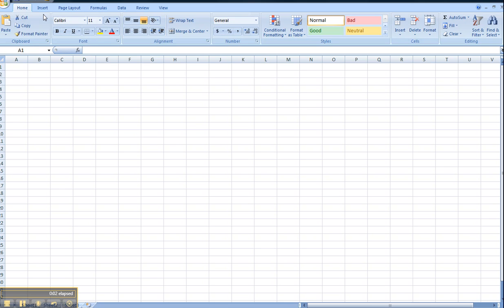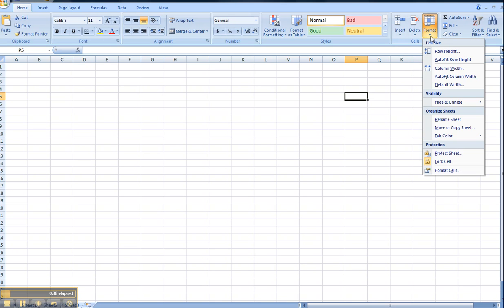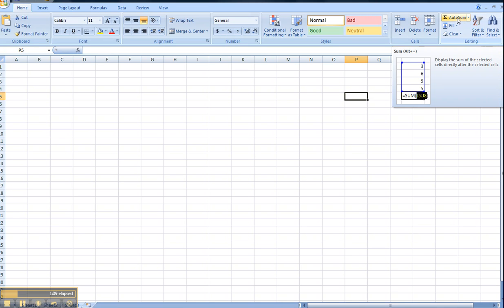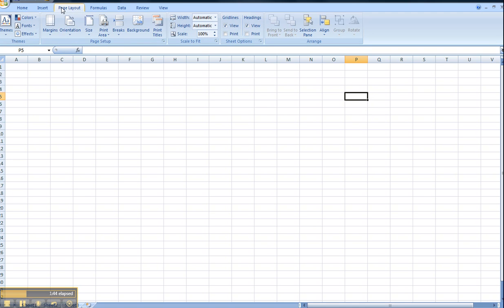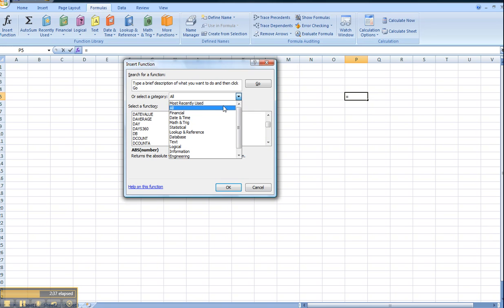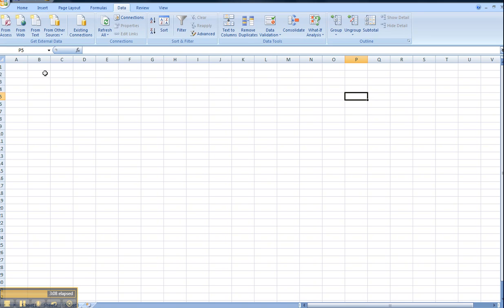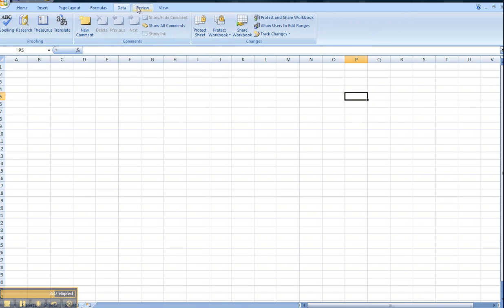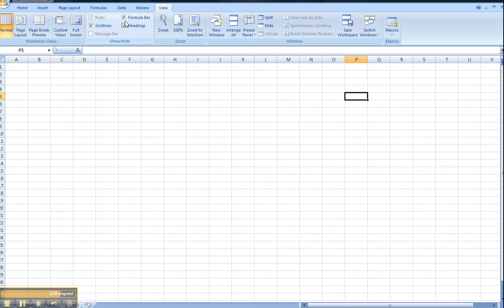ExcelReview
Generic review of ribbons for Excel